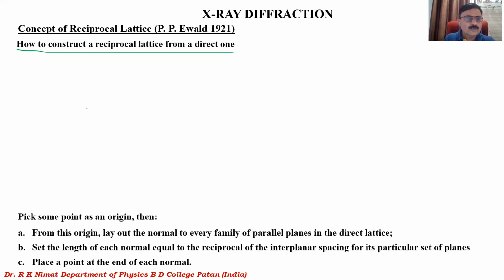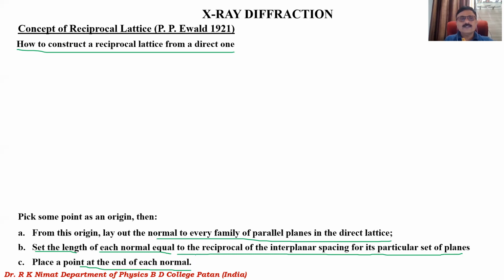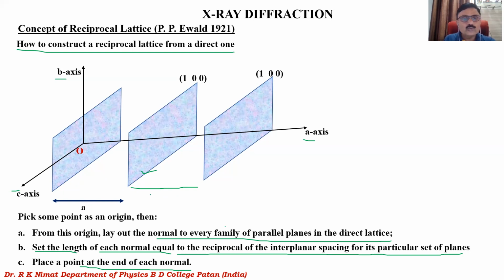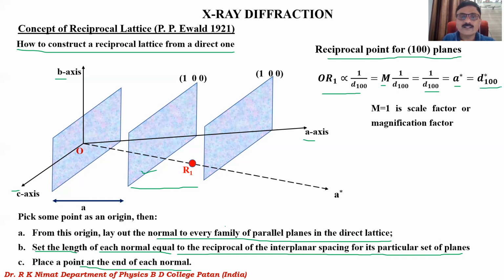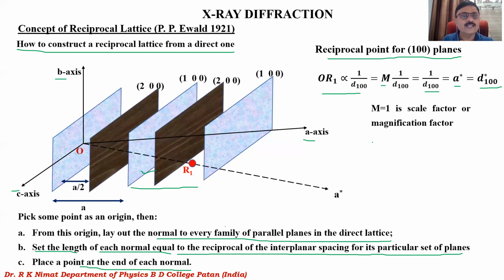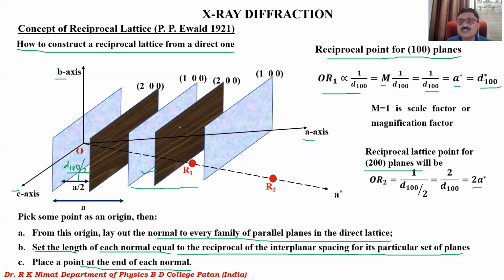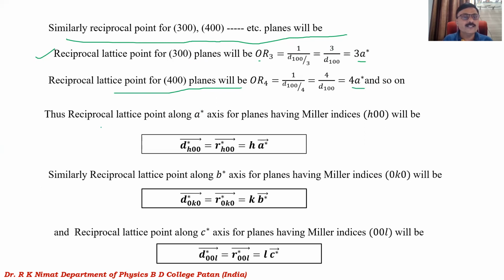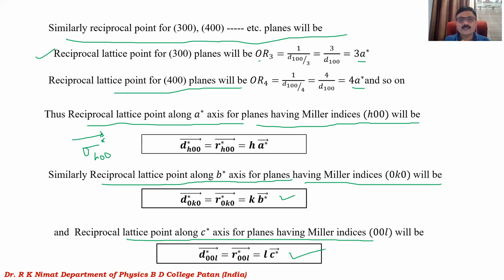X-ray Diffraction by Crystals Lecture 1:Construction of One Dimensional Reciprocal Lattice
The lecture explains concept and construction of one dimensional reciprocal lattice . It is useful for B. Sc. Physics students. It is a part of B. Sc. Part-III Physics Syllabus of Shivaji University Kolhapur